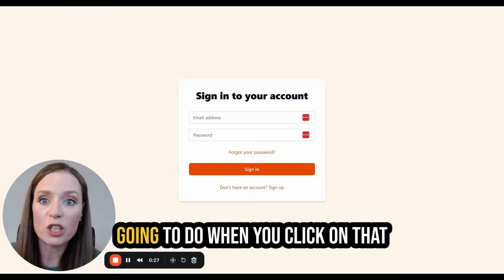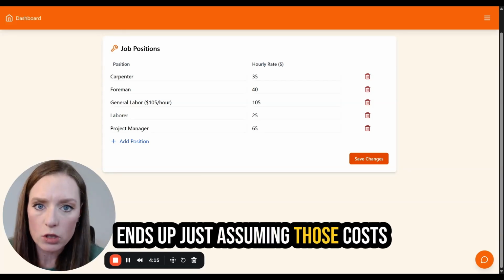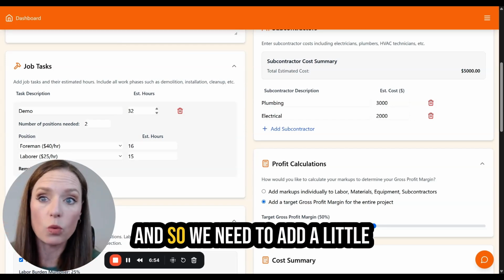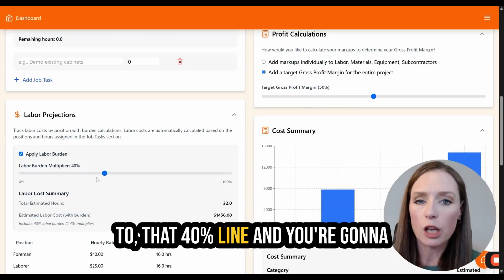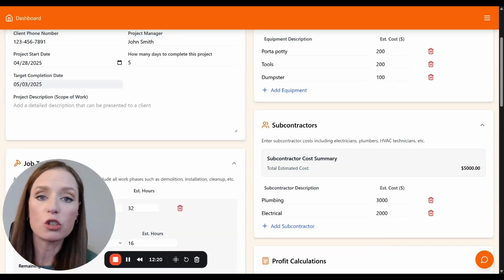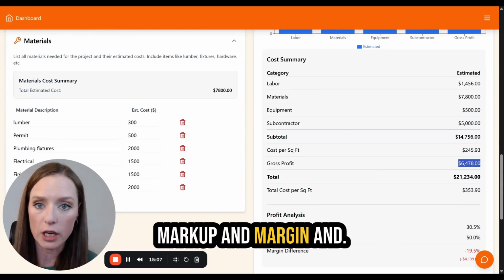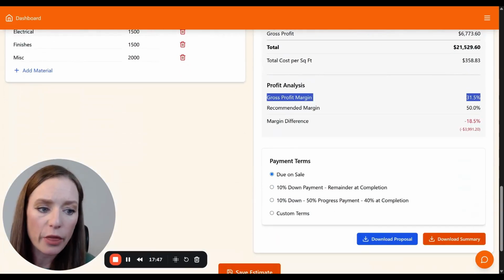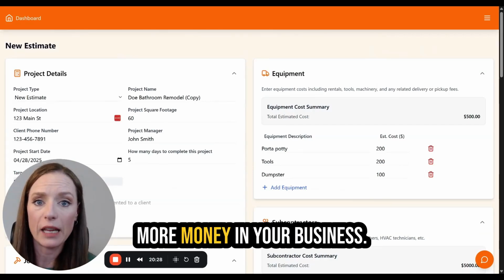Contractor Estimating Calculator Tutorial: Stop Guessing and Start Profiting in Minutes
Tired of spending hours guessing your numbers—only to find out you barely made a profit? In this quick walkthrough, Liz Chism shows you exactly how to use the Profit Pilot Calculator to price your jobs with confidence, calculate real profit margins (not just markups), and finally stop losing money on jobs you thought were winners.

This tool was built by contractors for contractors—and it only takes 5 minutes to see where you’ve been undercharging (and what to fix fast).

Already using the calculator and ready to grow your business with the right clients, pricing, and marketing? Join the Get 'Er Done Community and get hands-on support, ads training, and a plug-and-play content system to grow your business:
👉 Comment "COMMUNITY" on any Instagram Post (liz_chism)

Need more clients AND a business that runs without you? I help contractors get consistent leads, scale profitably, and build systems so they can stop hustling and start thriving.

🚀 What You'll Learn Here:
✅ How to attract high-paying clients consistently
✅ The systems that make your business run without burnout
✅ How to increase profits and streamline operations
✅ Marketing strategies to generate leads on autopilot

🔹 Follow for daily tips: @Liz_Chism (Instagram)